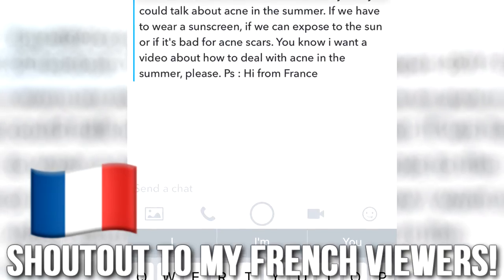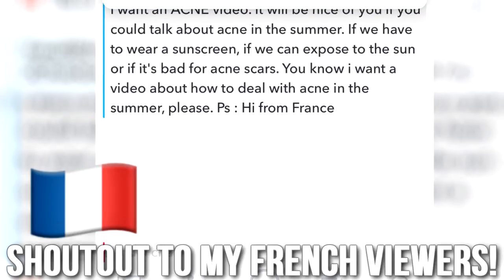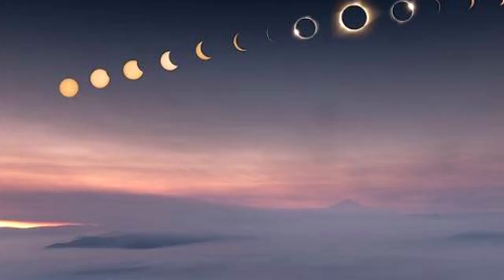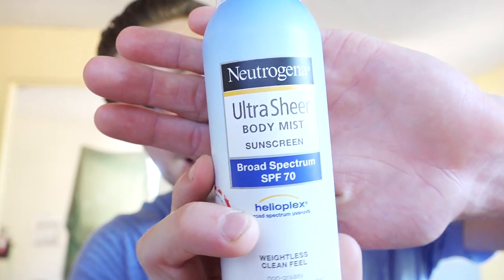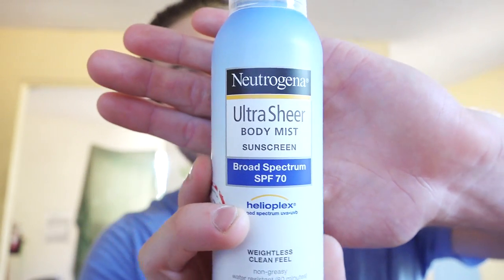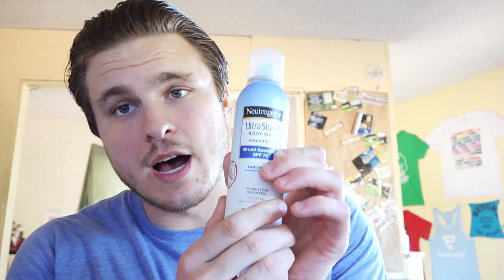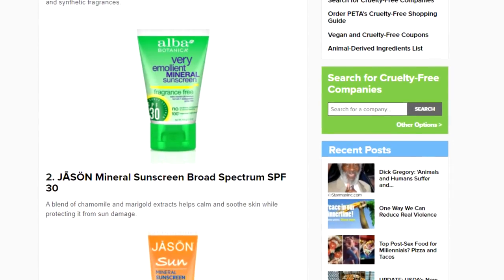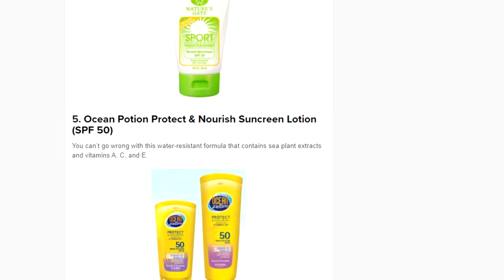TOP 5 TIPS TO AVOID ACNE IN THE SUN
► Bookmark & click this link before you purchase anything on Amazon.

This question was asked by one of my snapchat followers and I thought it would be perfect!  This is my top 5 tips to help you avoid acne pimples and cysts in the summer sun or the heat!

SEND US STUFF TO USE AND TRY! My PO Address:

USA